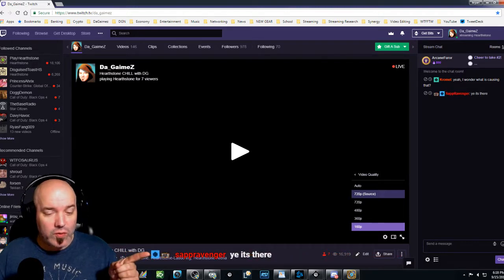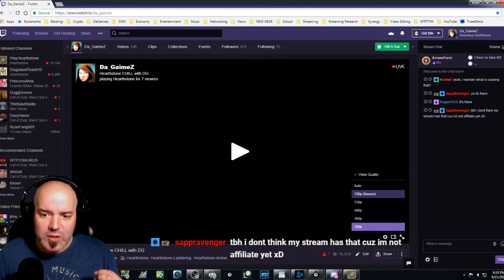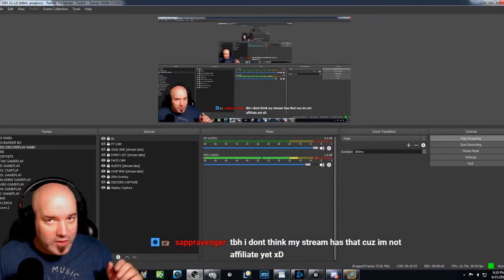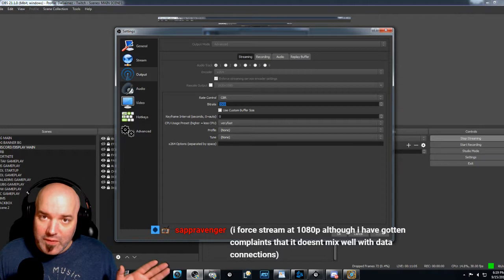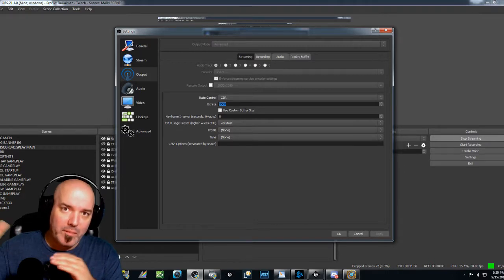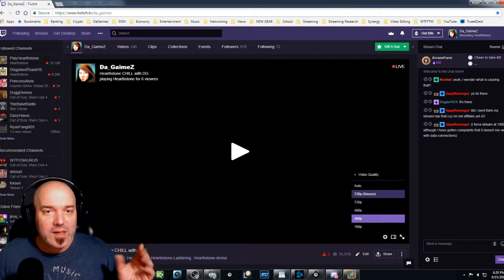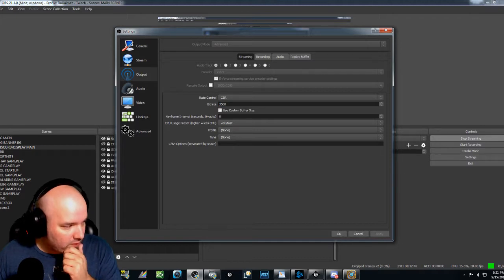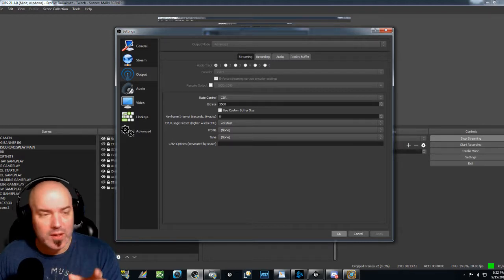BITRATE on OBS & TRANSCODER on TWITCH EXPLAINED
The first thing you're going to want to do is test out your UPLOAD SPEED on the following - Remember that 1mb = 1000 kilobites and that the area labeled "bitrate" shown on the video where I'm in the "Output" section of OBS is wanting the KILOBYTES you wish to upload at! It is usually good to take 80% of your maximum upload speed as a guide on what is the max you should broadcast at. For example my max upload speed taken from the above site is 5mps which equals 5000 kilobytes. Now i'll take that 5000 kilobytes and multiply it by 80% and that gives me 4000kbps. So 4000kbps is the max bitrate for broadcasting. But remember. anything over 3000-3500k may be alienating your audience UNLESS you have the transcoder options on your twitch channel. Like I said in the video, the transcoder option is there so that a viewer can change how they view your stream BUT is only available to partners and SOME affiliates. You can check this by starting your stream and going to your channel to check to see if you have these options/transcoder by selecting the cog shaped icon in the bottom right of your window.I hope this has helped many of you in our network and those who just stumbled upon the video. If you would like to join the DGN go